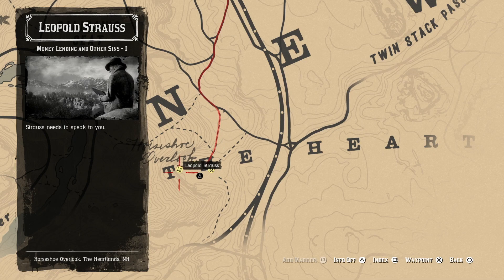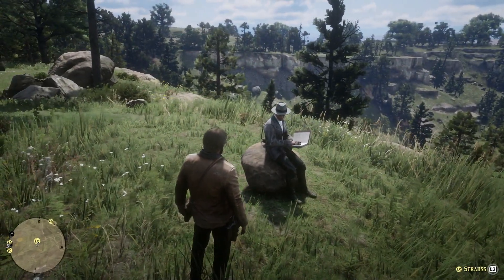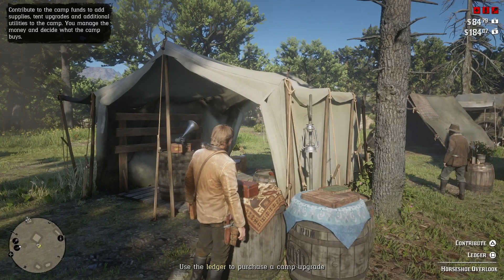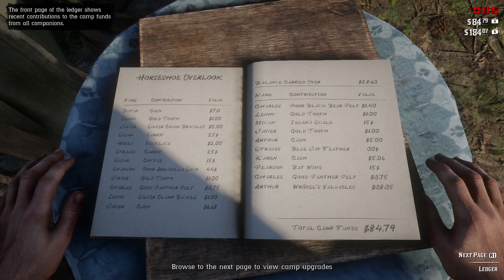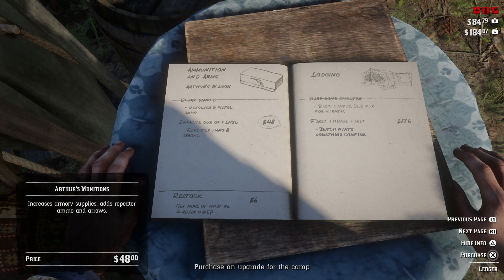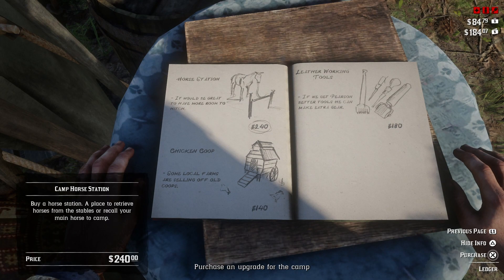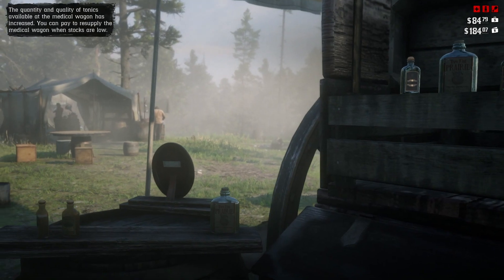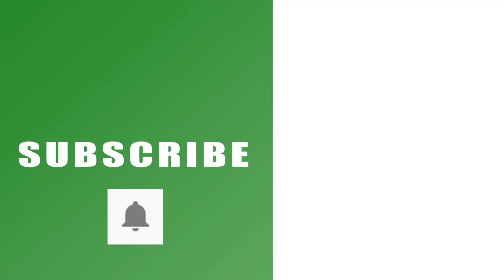Red Dead Redemption 2 how to upgrade camp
Our Red Dead Redemption 2 how to upgrade camp takes you through how to unlock the feature, where to find the ledger and what you can upgrade. To start with, you’ll need to take on the Money Lending And Other Sins mission with Strauss at the bottom of the camp. Once you complete that and put the debt into the camp funds, you’ll get access to the ledger. It’s here where you’ll be able to upgrade your camp with everything from medicine and ammo to a chicken coop.

You can read more about Red Dead Redemption 2

Remember to hit that like button and share our Red Dead Redemption 2 how to upgrade camp walkthrough and how to recover debts video on Facebook, Twitter, Google+, Pinterest or any other social media channel you use. This is part of our wider walkthrough for the gun slinging adventure, so tune in for more with the rest of the playlist.